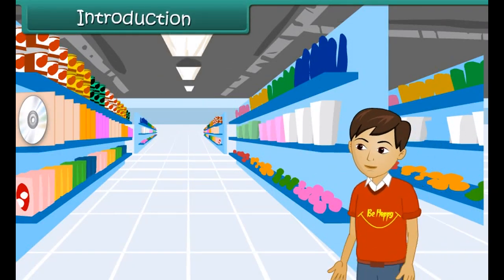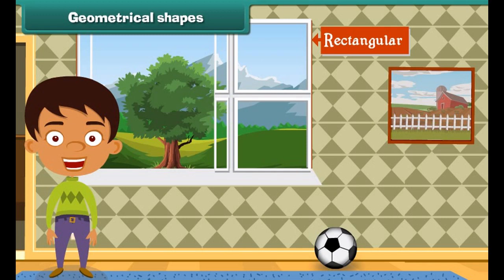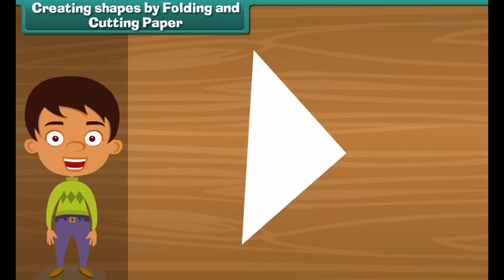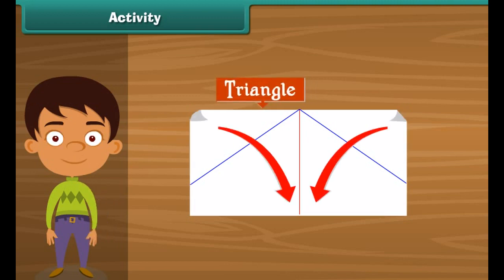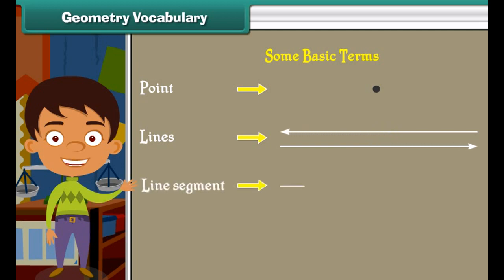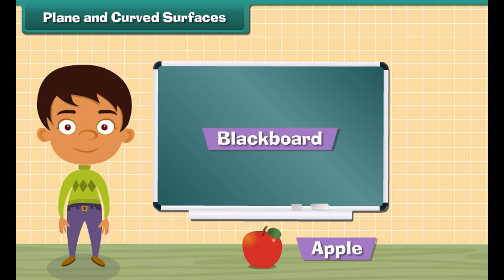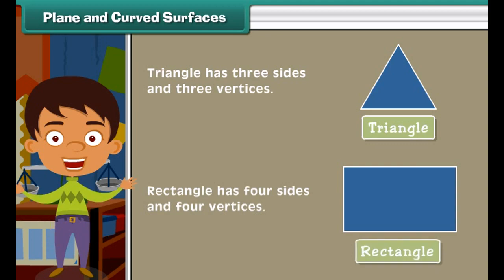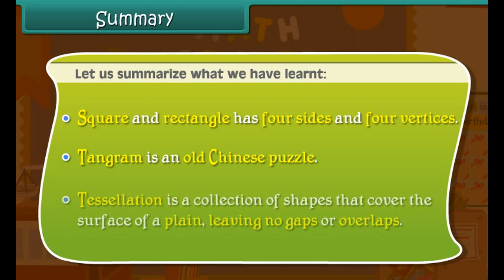Class 3 Mathematics - Geometry | CBSE Board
Grade 3
Subject: MATHS
Lesson : Shapes and Designs

Topic: Geometry

Geometry of an object explains  all about its shapes and their properties. Kids will understand to identify rectangle, square, circle and triangle and cut out these shapes on paper.